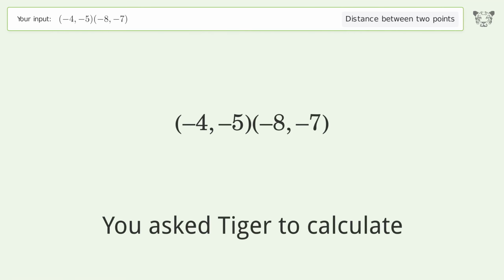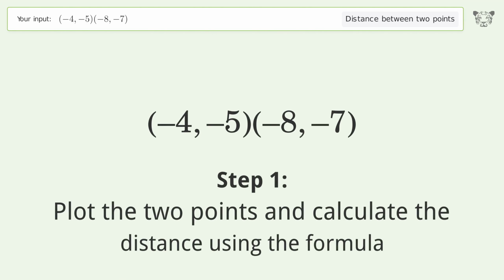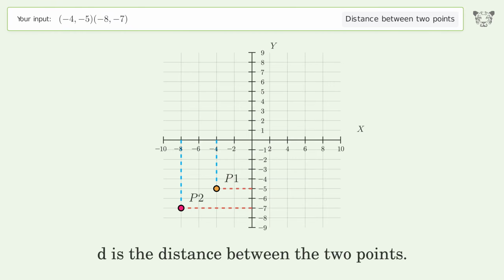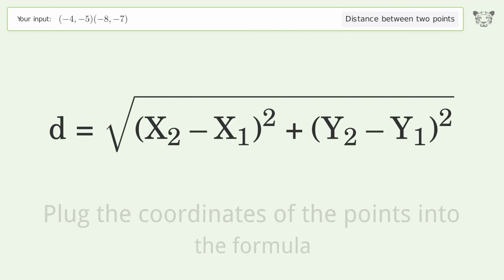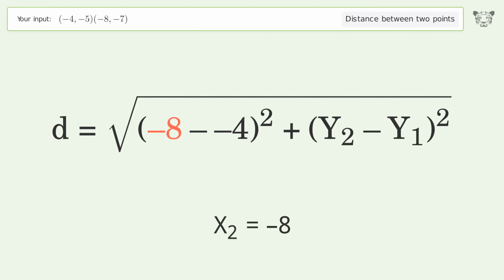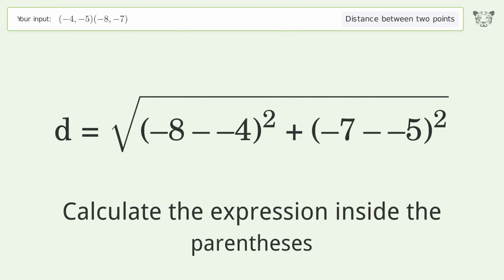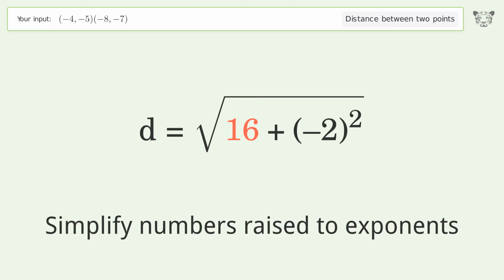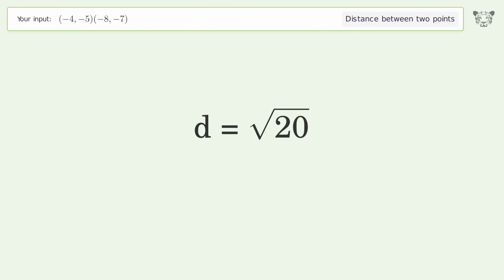Find the distance between two points p1 (-4,-5) and p2 (-8,-7): Step-by-Step Video Solution